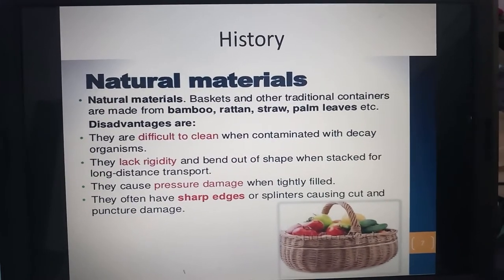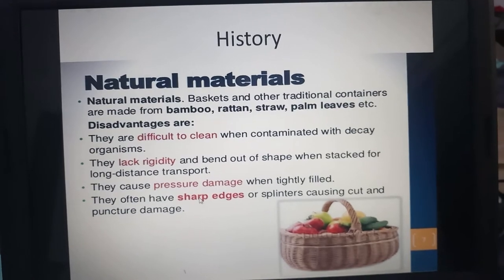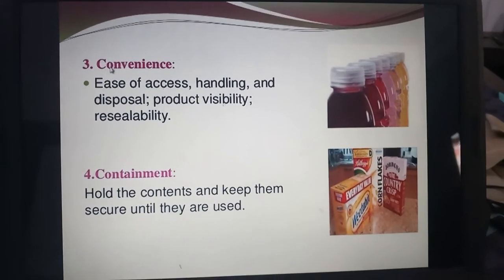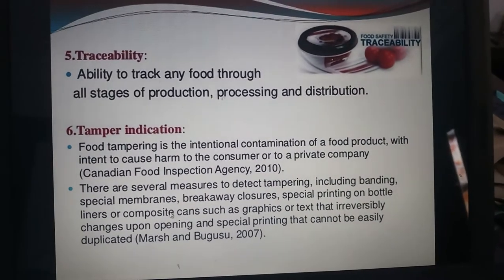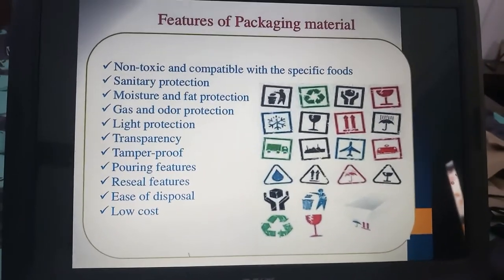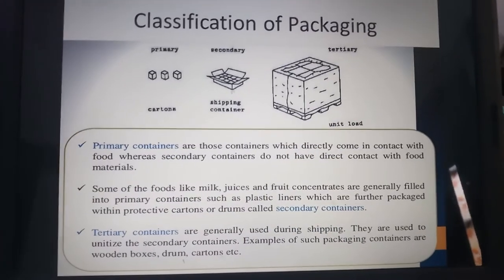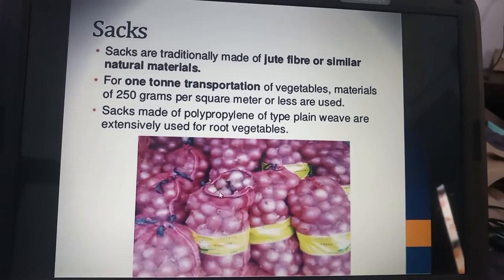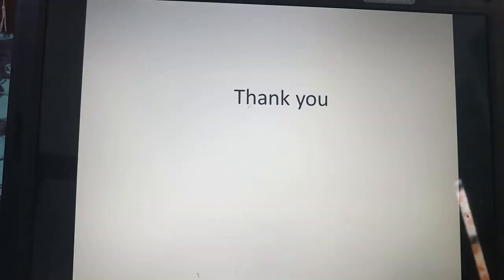Food Packaging : Introduction,History , Functions and classification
Dr. Mansimran Kaur Randhawa
Assistant Professor
GSSDGS Khalsa College
Patiala